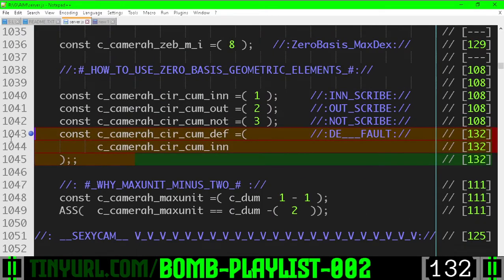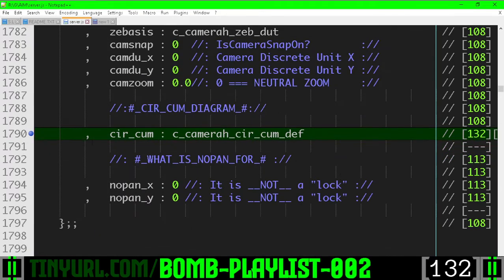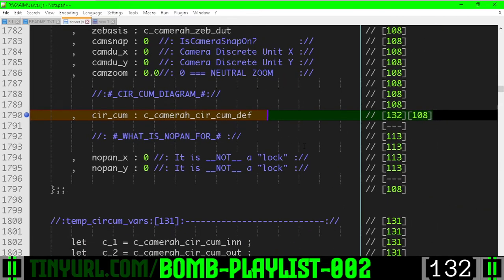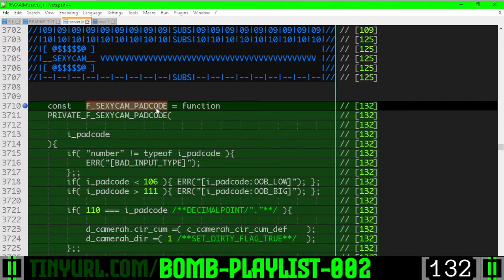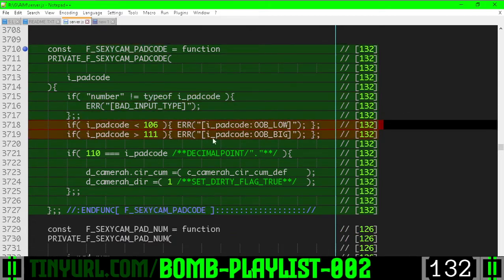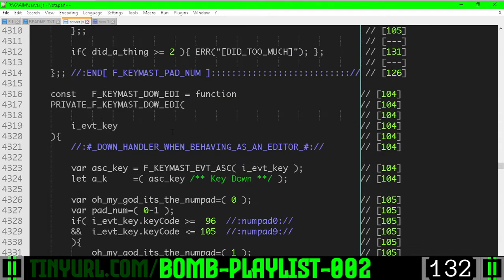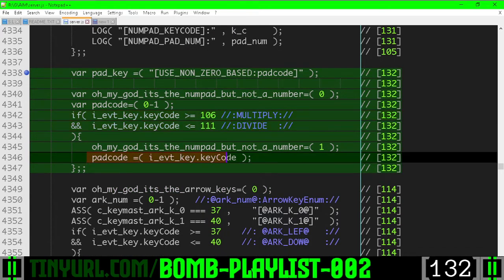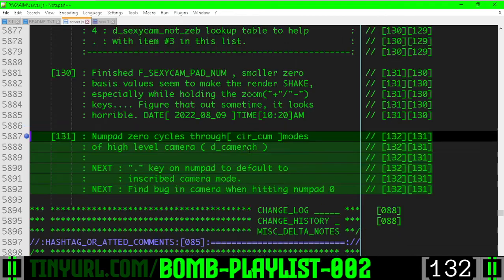132 : SexyCam - P8